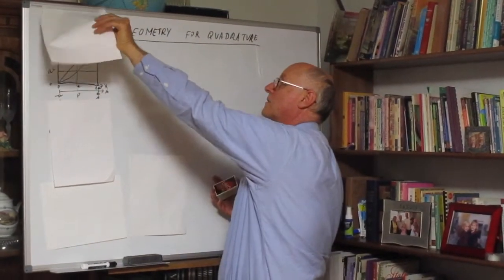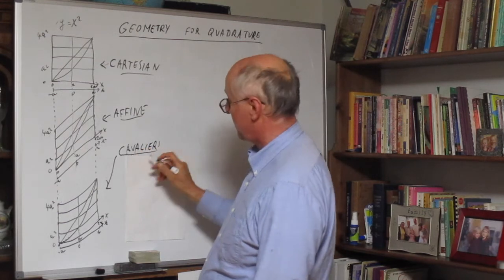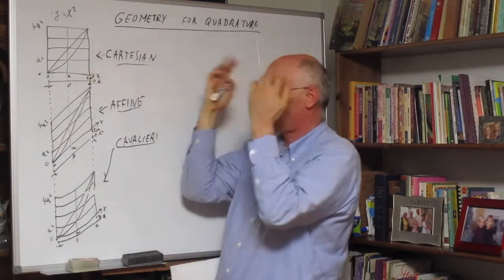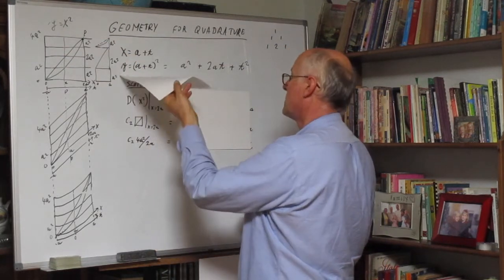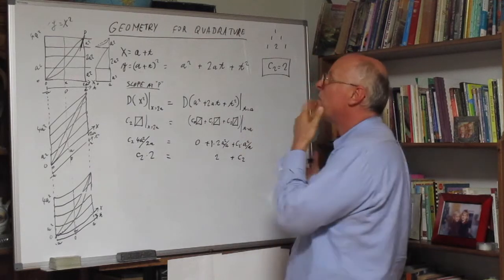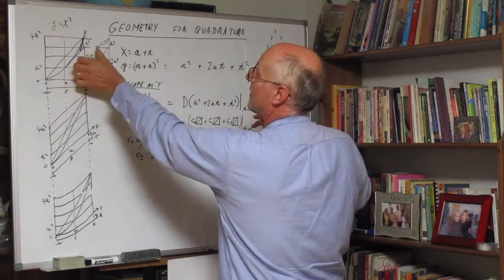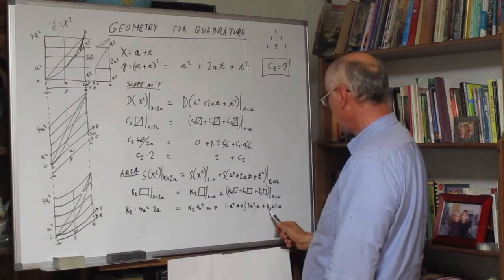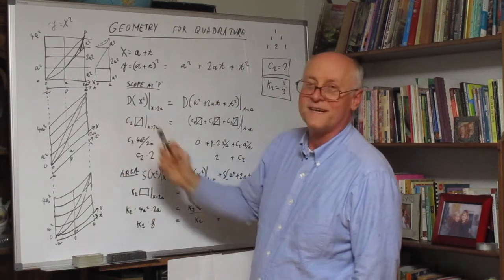1.16.1 Geometry for Quadrature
This video describes the geometrical aspects pertaining to the quadrature of ordinary curves.